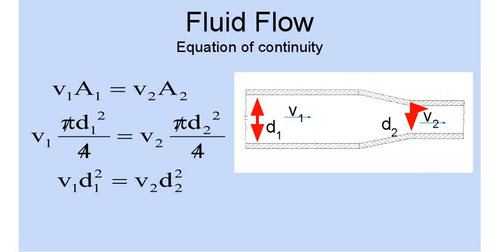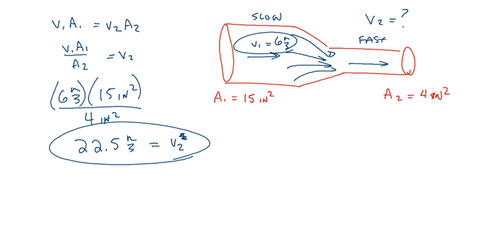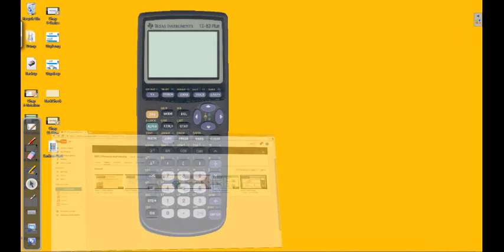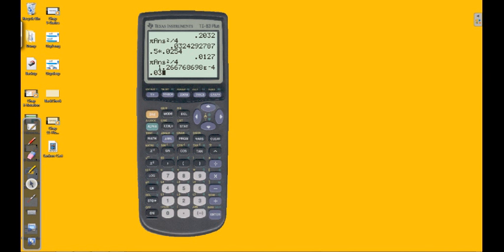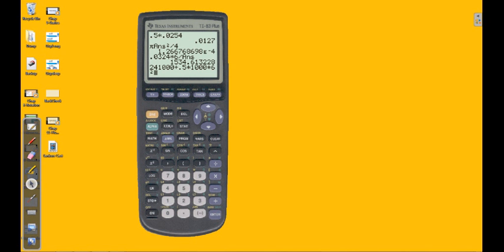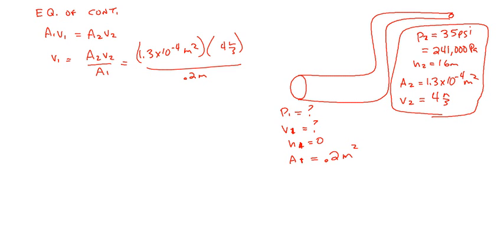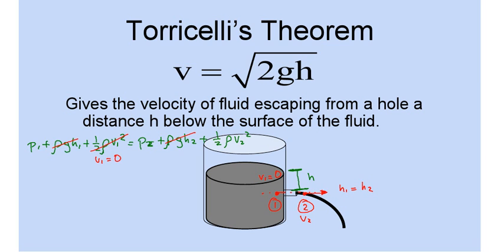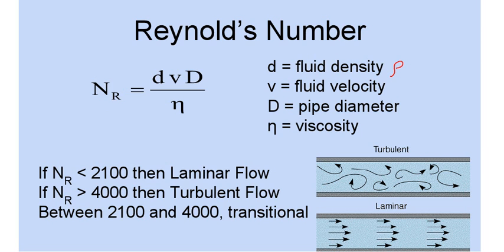Chap 12 Fluid Dynamics